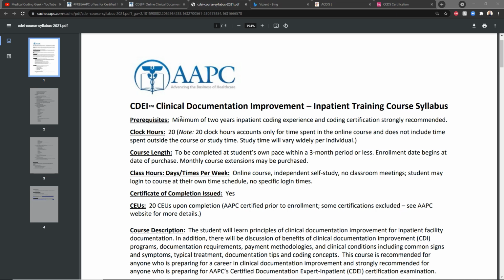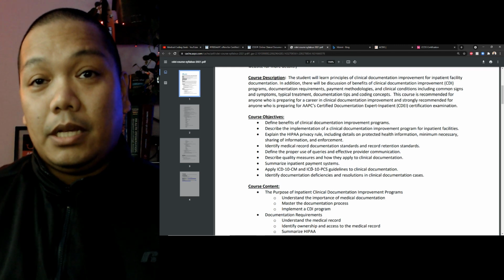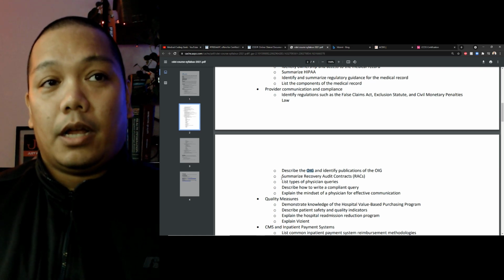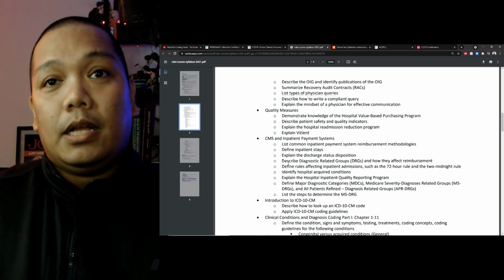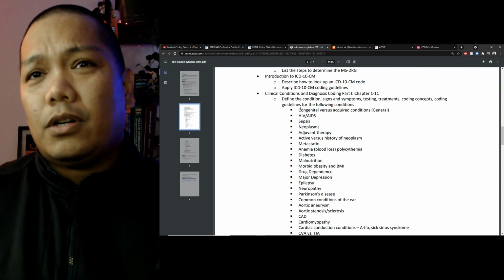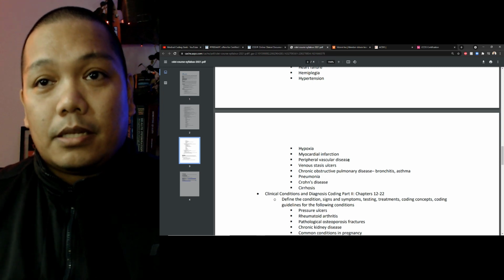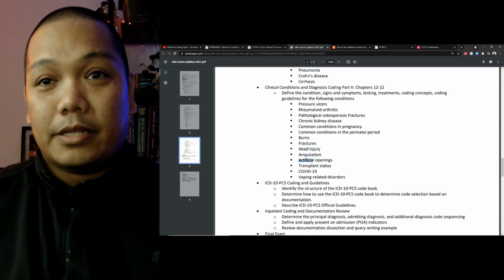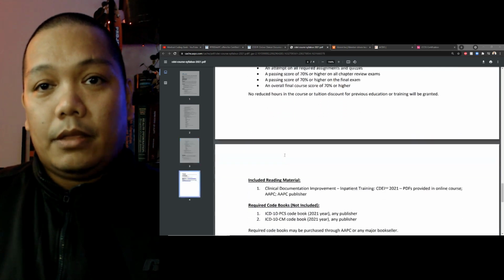CDEI Exam | Course Syllabus Overview | Clinical Documentation Improvement | Inpatient Coding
Free AAPC Training for AAPC/AHIMA certified members (until 09/30/2021)

Free AAPC Training for non-certified and students (until 09/30/2021)

FREE CEU's every month on the CEU HIT List